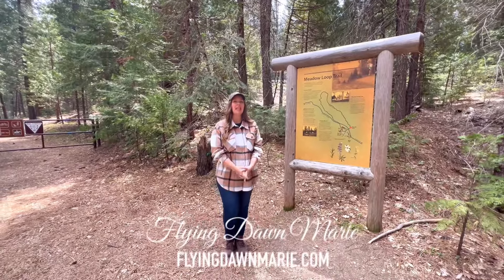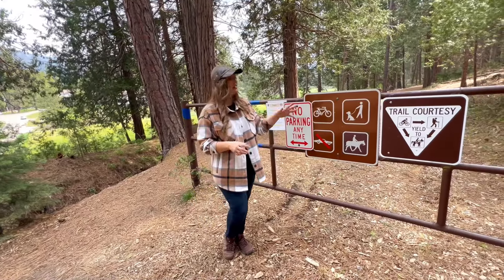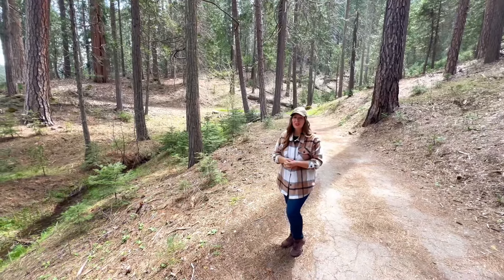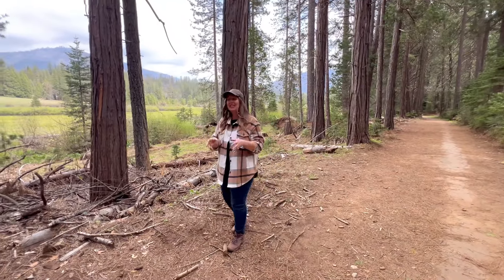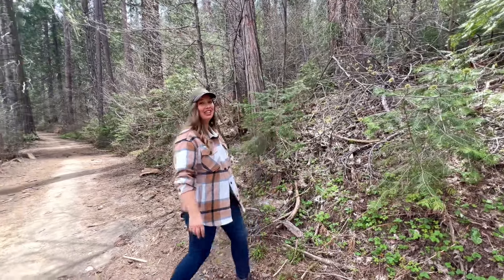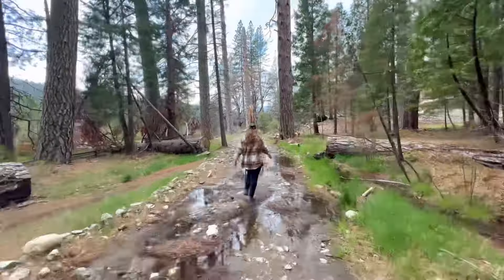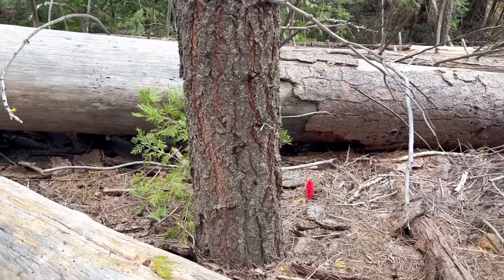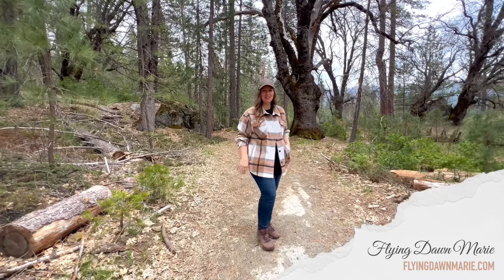250: Wawona Meadow Loop Trail - YOSEMITE with NO CROWDS (Yosemite National Park)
Join me today as we hike the easy 3.5 mile trail along the Wawona Meadow Loop. This is the perfect activitiy to avoid the busy Yosemite Valley crowds and escape the hot Summer sun. This family and dog friendly trail circles the historic Wawona Golf Course and is found right off Highway 41 near the Wawona Hotel just a few miles north of the Mariposa Grove of Giant Sequoias.

Spring is also a wonderful time to visit to enjoy the dogwoods blooming, the creeks flowing, and the abundant wildlife, such as coyotes, black bears, and deer.

Situated 25 miles outside Yosemite Valley and just 6 miles north of Fish Camp, California, the Wawona Meadow Loop Trail is easily accessible from the historic Wawona Hotel & the Wawona General Store...each typically has ample parking and can be used as the starting point of this scenic journey. This tranquil area offers a serene escape from the busy Yosemite Valley crowds amidst the natural wonders of the park, promising breathtaking views and a peaceful stroll through picturesque alpine meadows and woodlands.

For more info on this easy hike without the crowds, check out my full Wawona Meadow Loop blog post